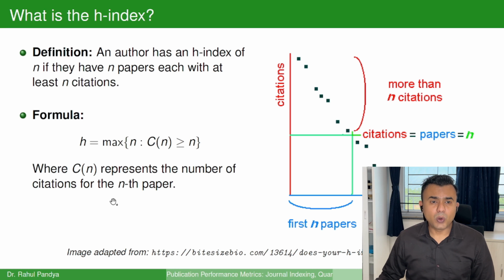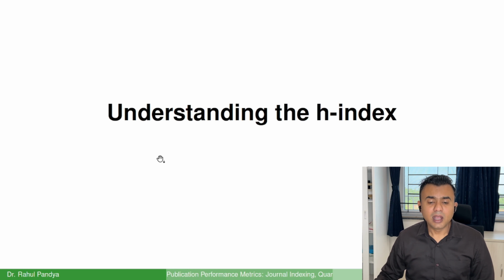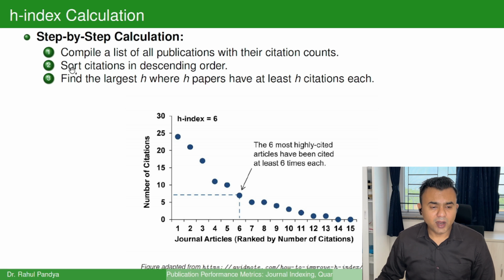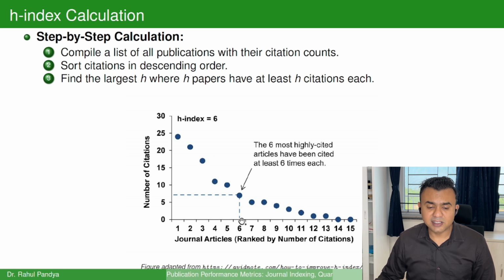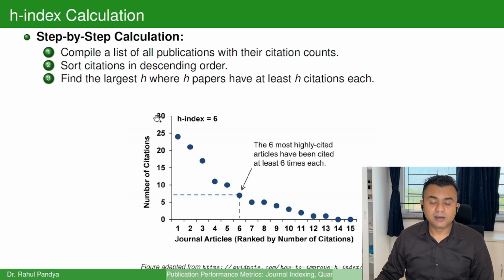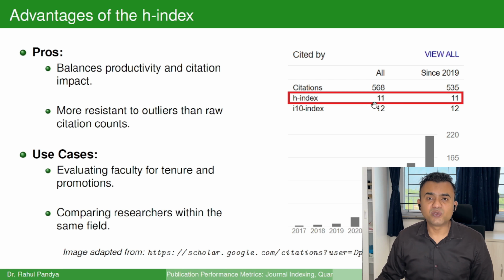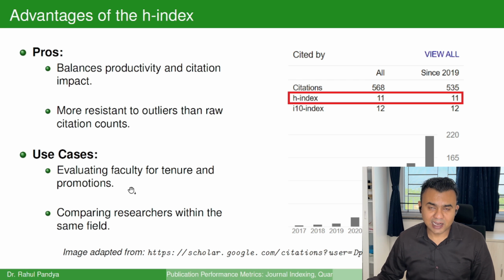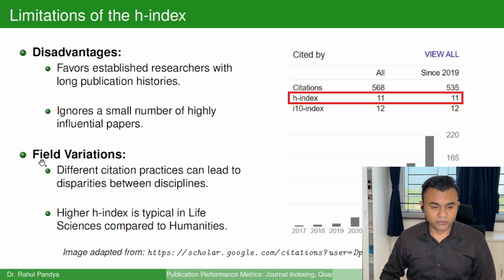✅What is the h-index of Research Papers? | How to Calculate the h-index of Research Papers?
✅What is the h-index of Papers? | Prof. Rahul Pandya (IIT Dharwad)

Description:
In this video, we explain what the h-index is, how it is calculated, and why it matters in academic research. The h-index is one of the most widely used metrics to measure a researcher’s impact by combining both productivity (number of papers) and citation influence (number of citations). Whether you are a student, researcher, or academic professional, understanding the h-index is essential for evaluating research performance, publication quality, and career growth.

We’ll cover:

The definition of the h-index

How to calculate it with simple examples

Its advantages and limitations

How it differs from other metrics like i10-index and citation count

Perfect for anyone new to research metrics or preparing for academic evaluations, promotions, or grant applications.

→ h index explained
→ what is h index
→ h index research papers
→ how to calculate h index
→ academic metrics h index
→ h index vs i10 index
→ research impact measurement
→ h index for researchers
→ h index citations
→ importance of h index
→ h index academic career
→ research paper metrics
→ understanding h index
→ h index google scholar
→ research evaluation metrics